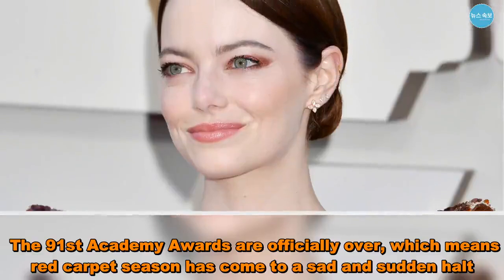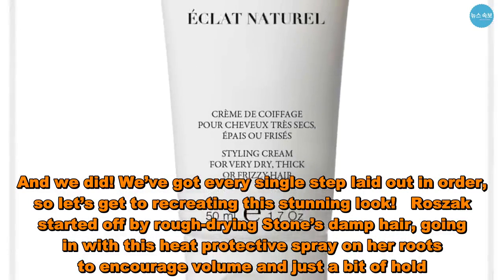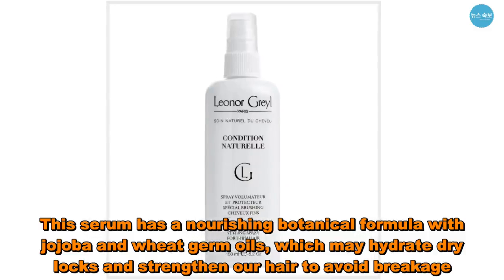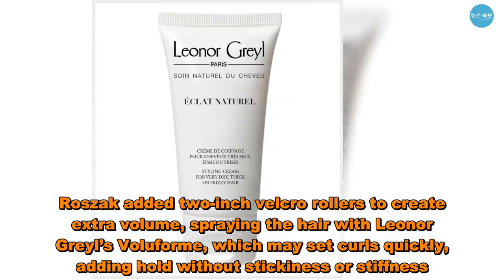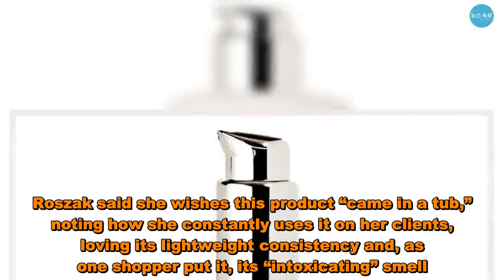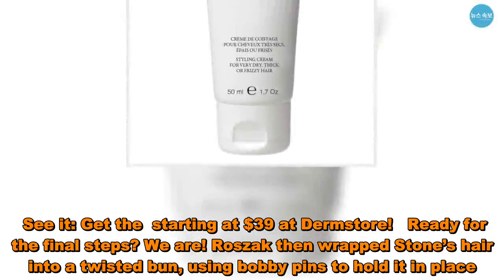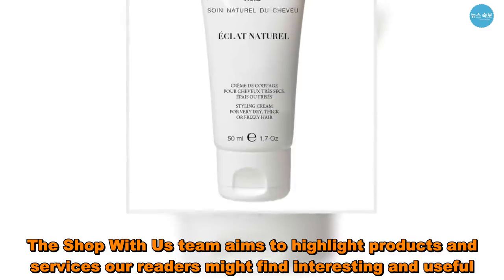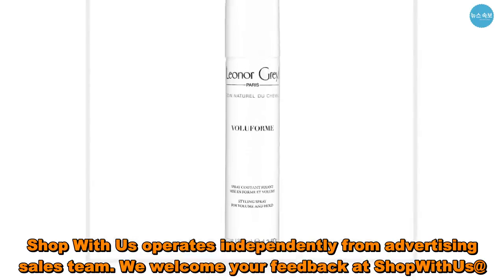Want to Recreate Emma Stone’s Exact Oscar Hair? Here’s Everything You Need - US News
The 91st Academy Awards are officially over, which means red carpet season has come to a sad and sudden halt. Sadly, this also means no more dreamy dresses and show-stopping shoes for Us to look forward to. On the brighter side, celebrity secrets have started pouring in and we now have endless inspiration for the rest of the year. We were particularly enamored with Best Supporting Actress nominee ’s hair at the Oscars, so we just had to find out every single product her stylist, Mara Roszak, used. And we did! We’ve got every single step laid out in order, so let’s get to recreating this stunning look!   Roszak started off by rough-drying Stone’s damp hair, going in with this heat protective spray on her roots to encourage volume and just a bit of hold. This product acts as a leave-in conditioner, claiming to protect hair from the otherwise inevitable damage caused by styling tools such as blow dryers, curling irons, flat irons or rollers. This spray may leave our hair shiny and sleek, claiming it won’t weigh down our locks so we can achieve Stone’s pulled-back, low-bun look from this year’s show!  See it: Get the  for $38 at Saks Fifth Avenue! Also available at !        After finishing up with the Condition Naturelle spray, Roszak moved on to this serum, applying it to the ends of Stone’s hair to prevent frizz during the blowout. This serum has a nourishing botanical formula with jojoba and wheat germ oils, which may hydrate dry locks and strengthen our hair to avoid breakage. It also features hazel seed oil, which may reduce frizz and flyaways while keeping our hair soft and glossy. Just two pumps of this lightweight product and we’re set! One happy shopper said this serum smells like “a bouquet of jasmine in Paris,” and, wow, is there anything chicer than that?  See it: Get the  starting at $39 from Dermstore! Also available at Violet Grey, Saks Fifth Avenue and !        The next step in creating Stone’s sculptural bun was parting her hair on the right and blow-drying with a round boar-bristle brush. Roszak added two-inch velcro rollers to create extra volume, spraying the hair with Leonor Greyl’s Voluforme, which may set curls quickly, adding hold without stickiness or stiffness. With so many hairsprays out there turning our hair starchy and uncomfortably rigid, we love that we have this stylist-recommended product to reach for instead.  See it: Get the  for $36 at Saks Fifth Avenue! Also available at !        Next, once the rollers had cooled down, Roszak pulled Stone’s locks into a low, tight ponytail with an elastic band. She applied this styling cream, which is said to “restore life” to dry and frizzy hair. Roszak said she wishes this product “came in a tub,” noting how she constantly uses it on her clients, loving its lightweight consistency and, as one shopper put it, its “intoxicating” smell. All we need is a small dot of product and we may also find ourselves as happy shoppers with silky-soft, awards show-worthy hair.  See it: Get the